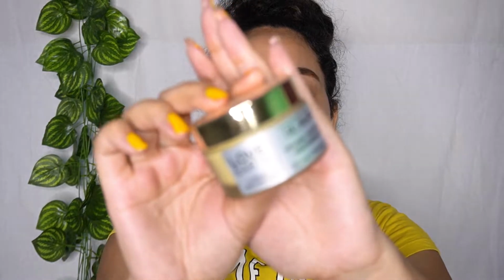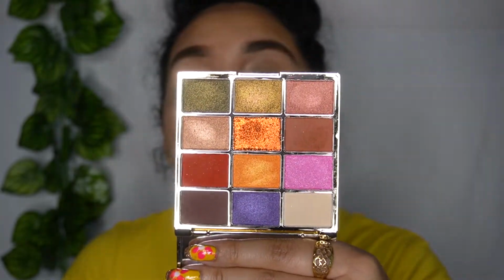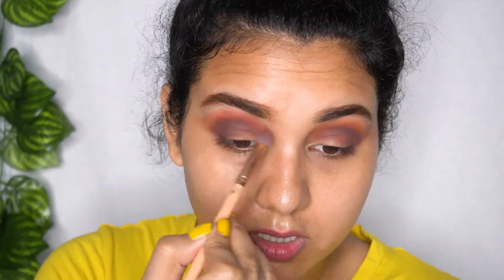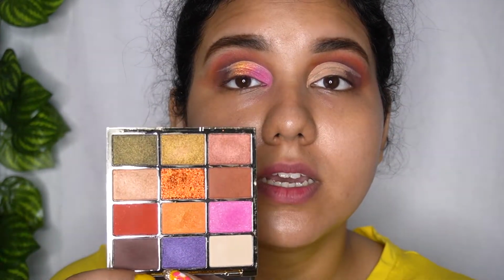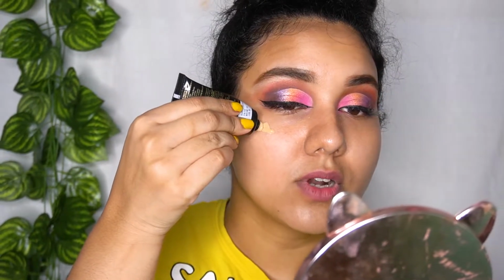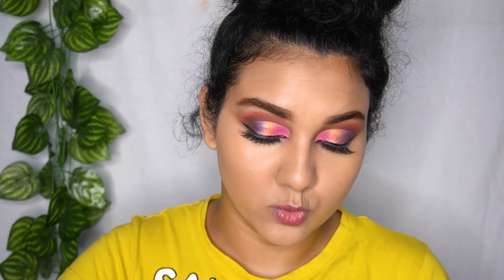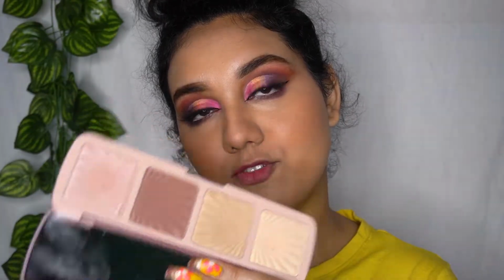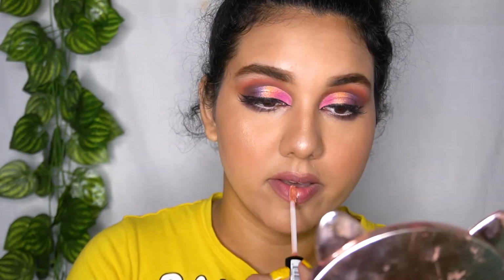FULL GLAM MAKEUP LOOK , TESTING SOME NEW AFFORDABLE MAKEUP PRODUCTS !🤨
In today's video i am showing you a Full Face of Glam Makeup look using some new makeup products , i hope you guys will find this video helpful, Don't forget to subscribe .

Product description-
* Love earth brightening moisturiser
* NYX hd photogenic concealer cw 03
* Swiss beauty quicksand 12 colour eyeshadow palette
* Faces canda weightless matte foundation- beige 03
* Absolute new york bronzer - dark
* Sugar cosmetics blush - salmon superstar
* Makeup revolution fierce mind palette
* Bella voste lip liner
* NYX lip lingerie glitter- bare with me

 PLUGS DOWN BELOW :-

MADHYAMGRAM
KOLKATA - 700129

Hey ! I am Antara. A makeup lover with a love for all things beauty.. I give reviews and tutorials and sometimes i do fun challenges but for the most part , i stay pretty old school . I upload 2 videos a week , If i am doing a sponsorship video, it will be on my off days : ) .. I absolutely love getting ideas from you guys so please always tell me what kind of videos you want to see in the comments and don't forget to subscribe and click the notification bell to stay up-to-date with my content.